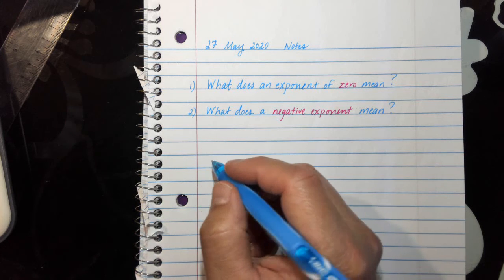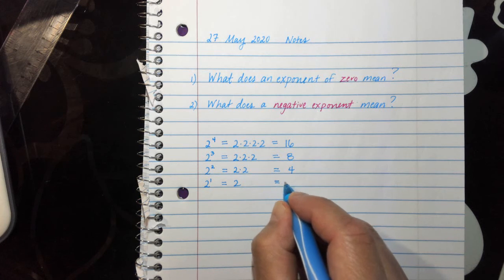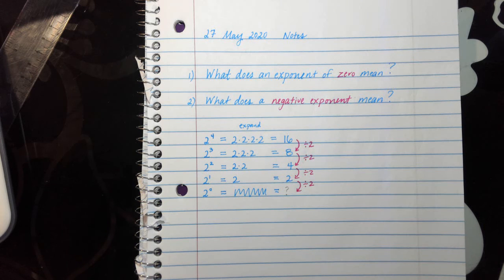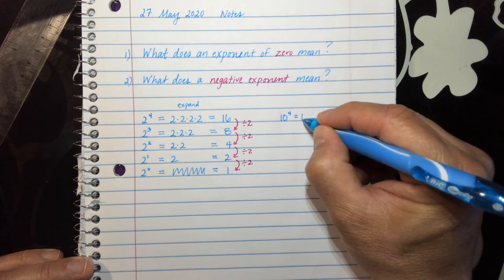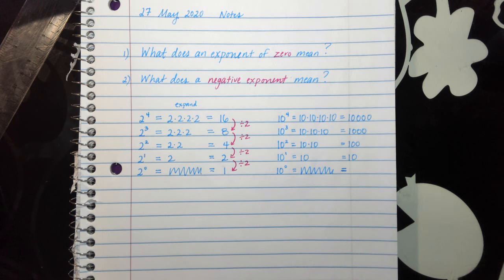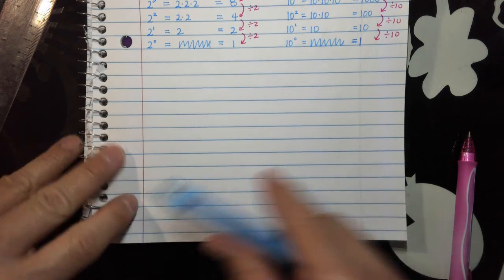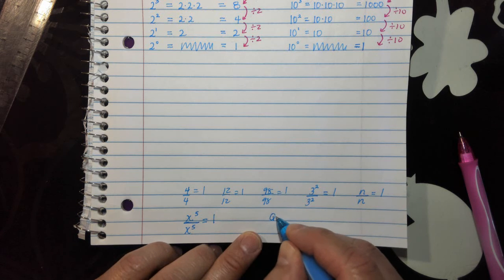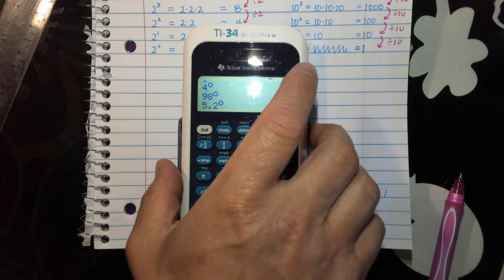What does an exponent of ZERO mean and why?!